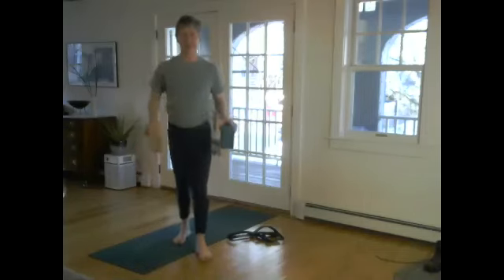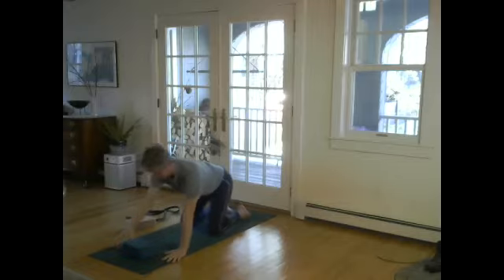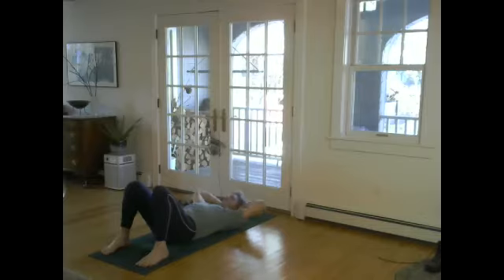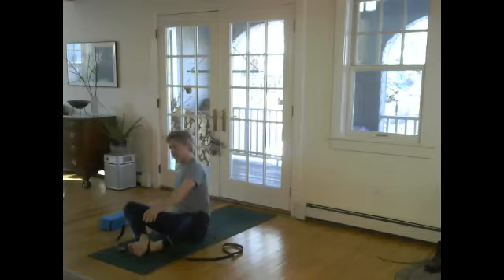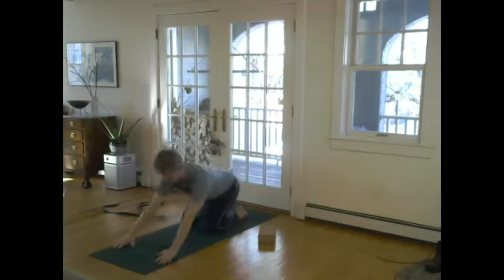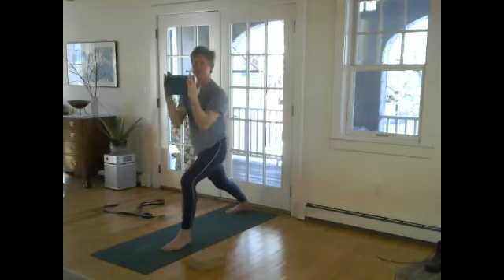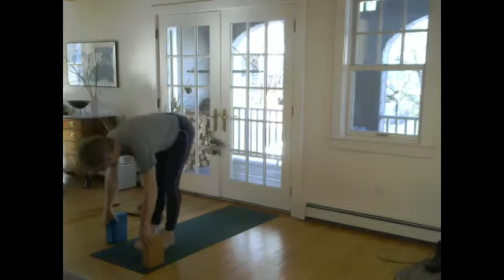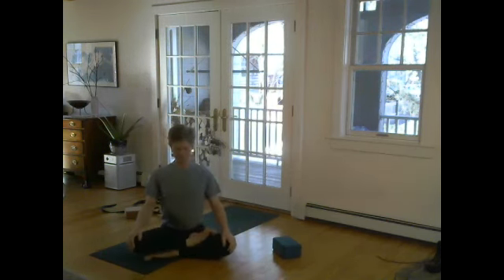Yoga with Dan #80: Using Props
An intro. about the use of props in asana--their value and purpose.